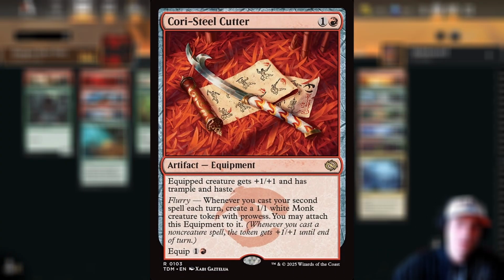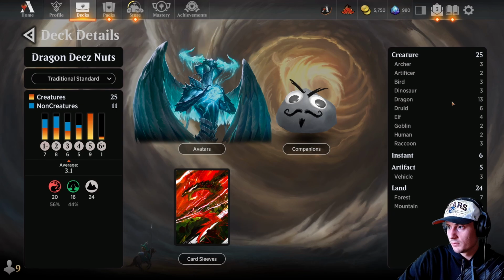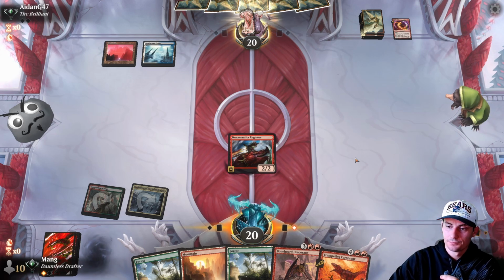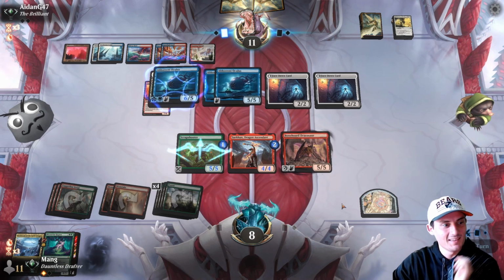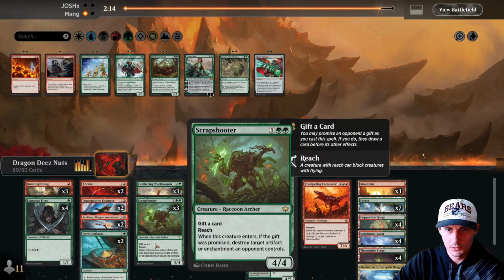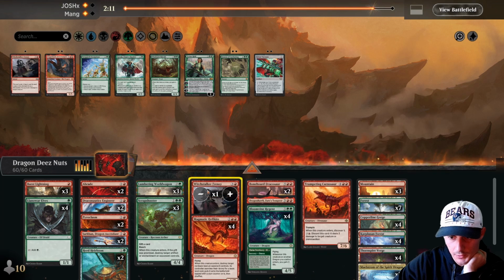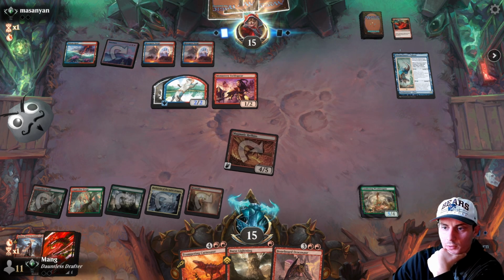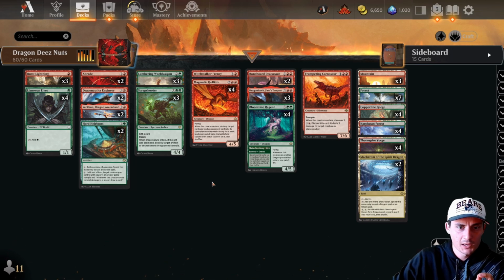Best Standard Deck!? | Dragon Deez Destroys Cori-Steel Cutter! | MTG Arena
Whattup Gang,

This deck is just what we needed to see from Tarkir Dragonstorm in the meta. I'll showcase this brew I was inspired to edit from my friend, Ryx.

We're looking to hit double mythic again in Standard and Limited for May, so let's take this beauty out for a spin. It's gotten us this far and hope y'all enjoy it!

Peace,
Mang